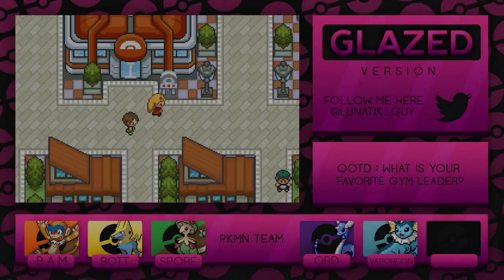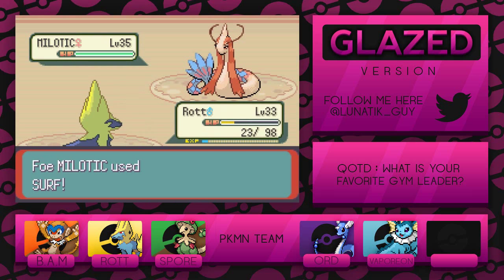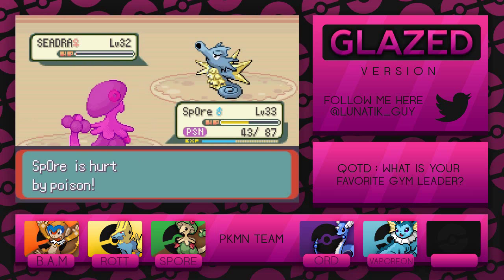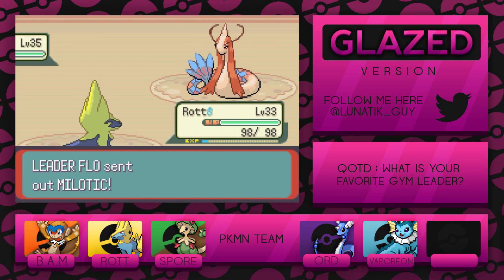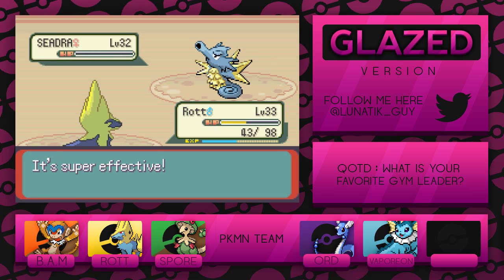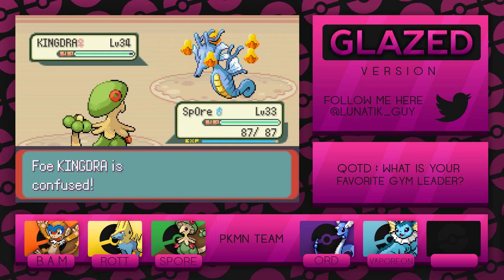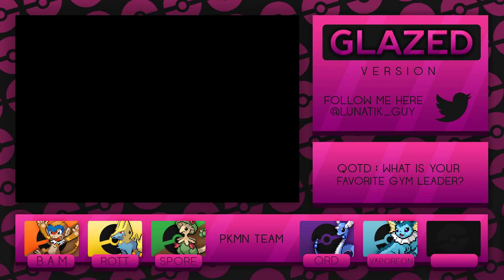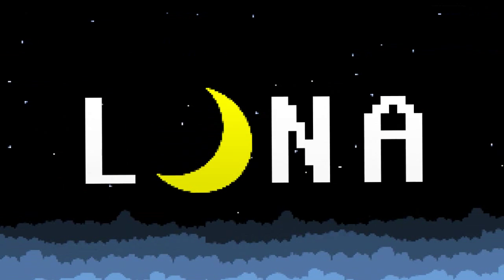Pokemon Glazed: Part 11 - FINALLY, PROGRESS!!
That took an insane amount of time, BUT WE FINALLY DID IT!!

- Pokemon Glazed is a ROM hack.